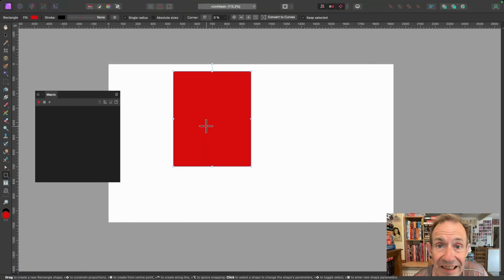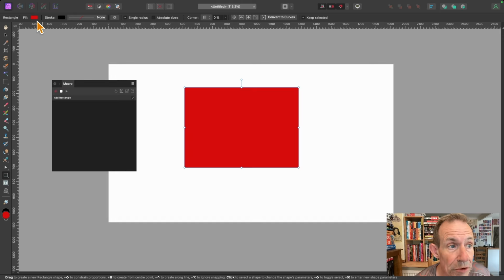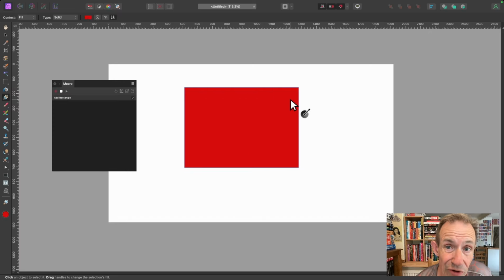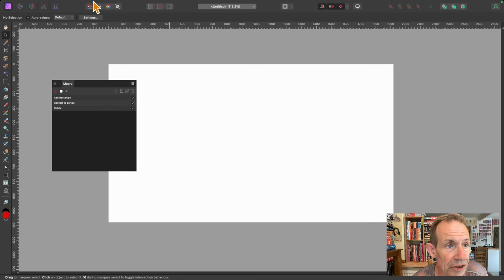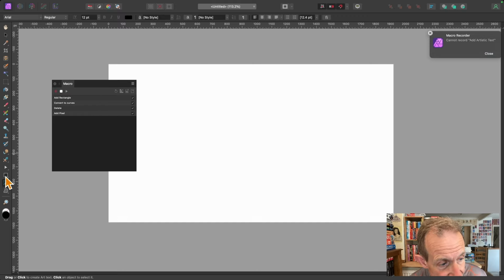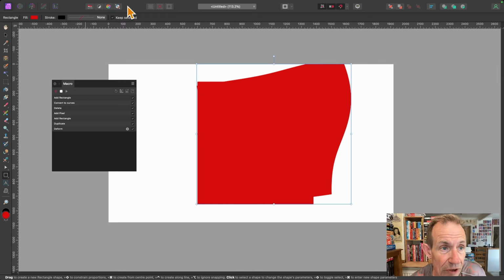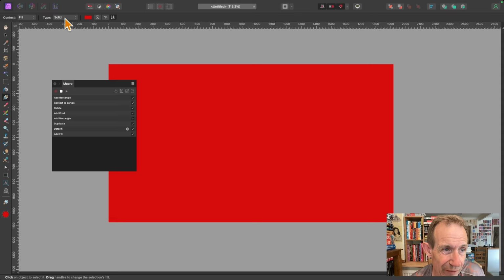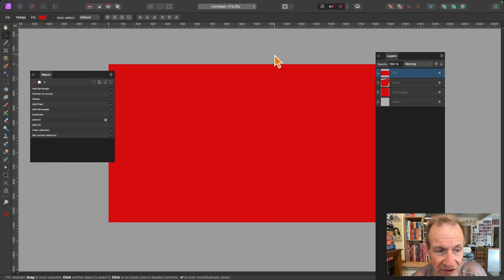Affinity Photo Macro Recording PROBLEMS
Macro powerful feature of Affinity Photo where the macro can record your steps but it has a lot of problems with many features of Affinity Photo such as text and shapes and ... a lot  Macros are for recording steps used in the program and replaying them